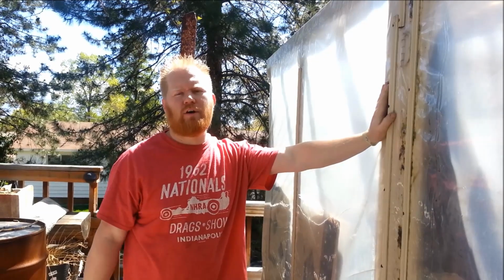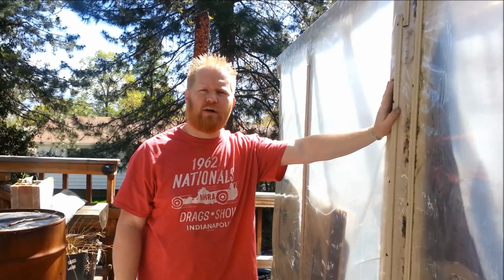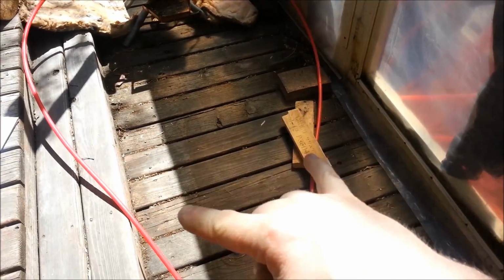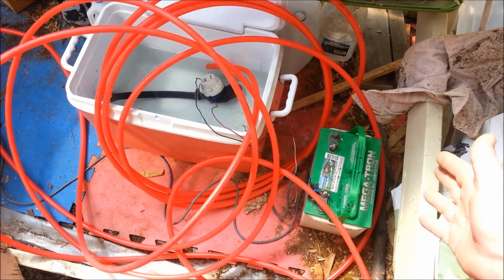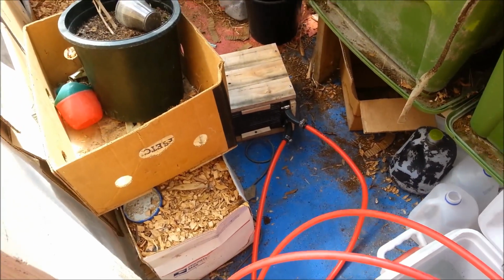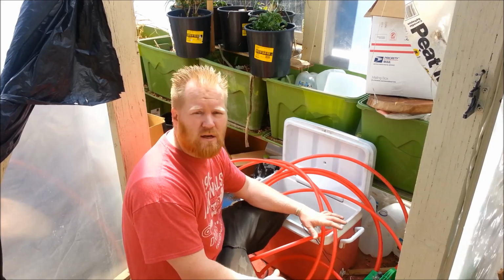Greenhouse heater with outside woodburning stove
Heating my greenhouse with an external woodstove and pressure-less boiler setup.